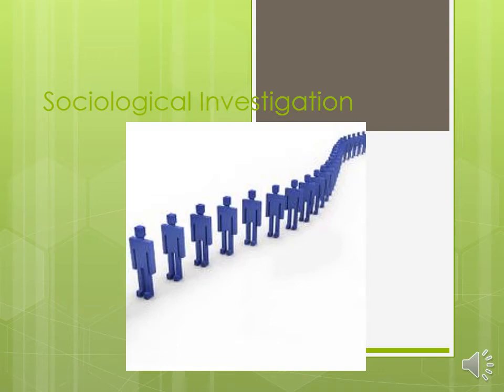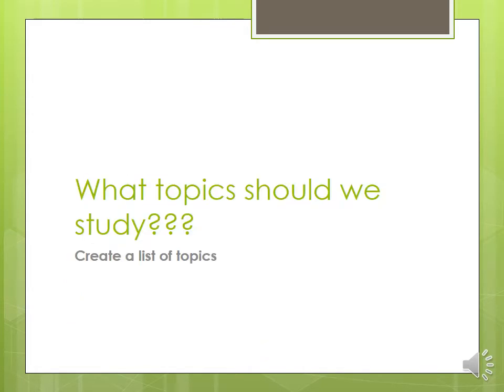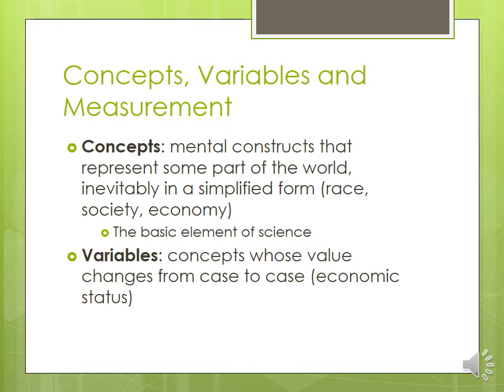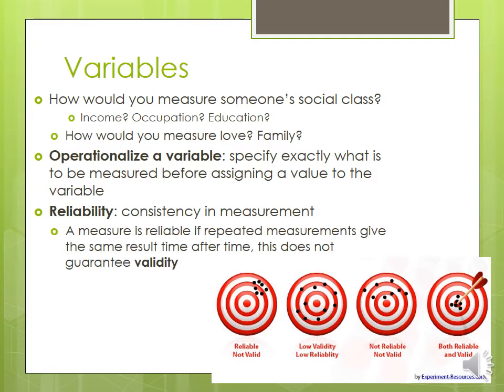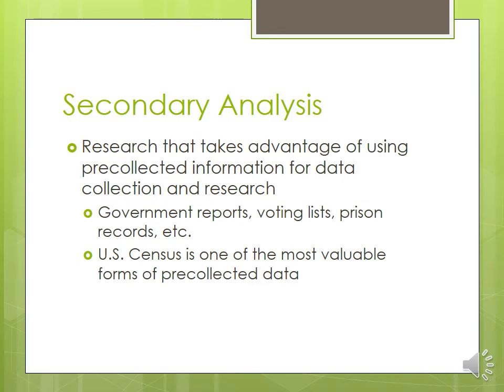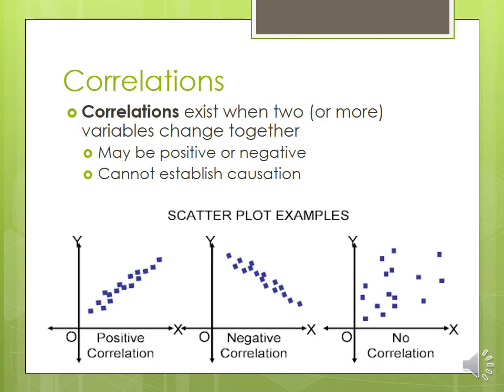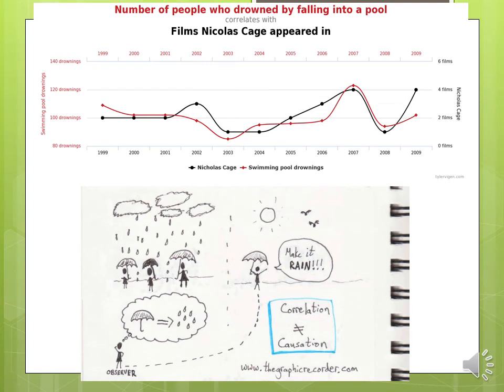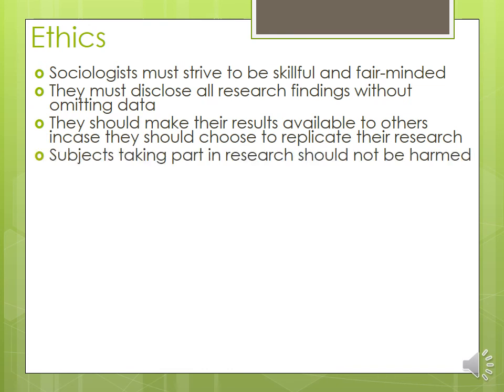2 Sociological Investigation Murphy